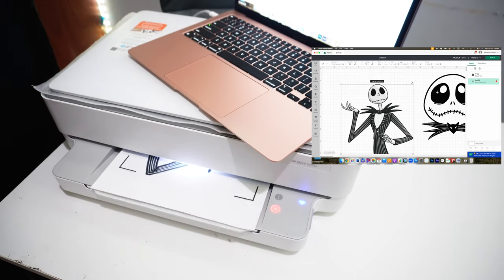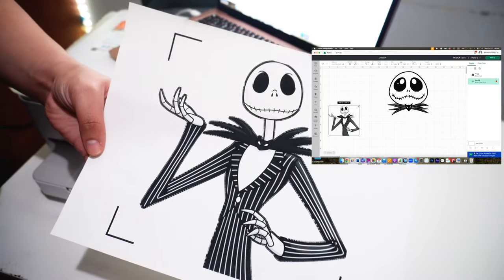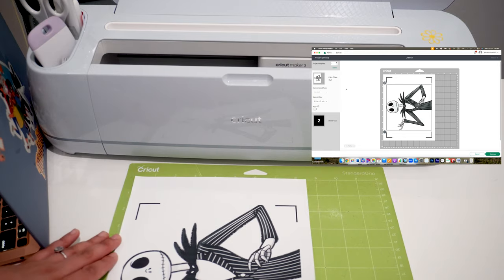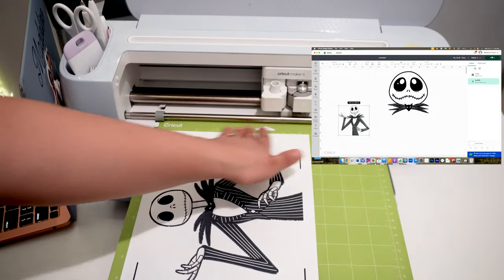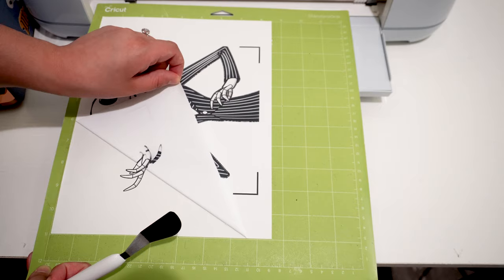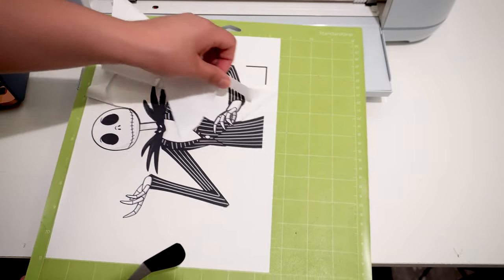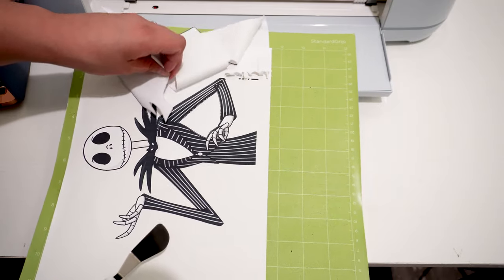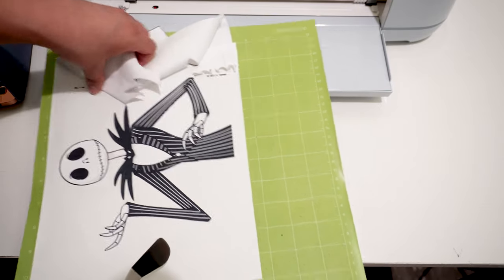How to create a custom tee with cricut maker 3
How to start a Cricut business using Cricut [ How to create a custom tee? How to use a Cricut for beginners?